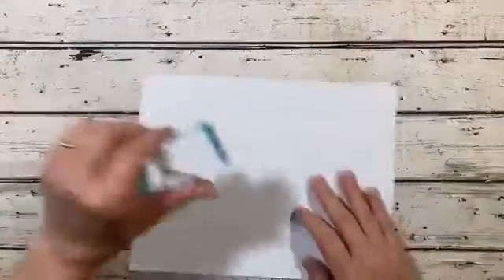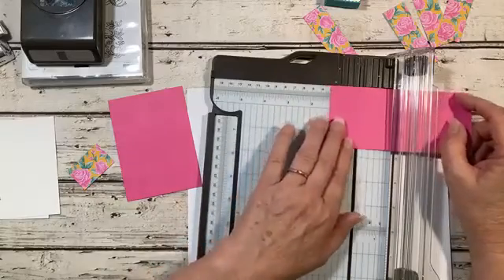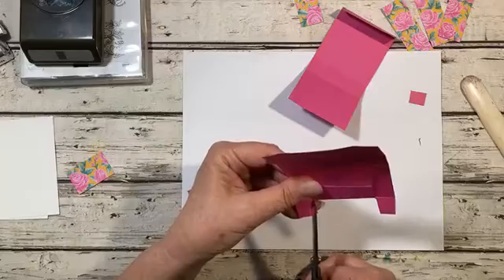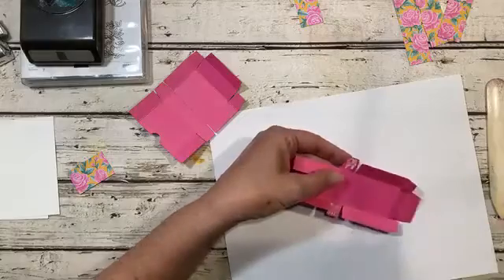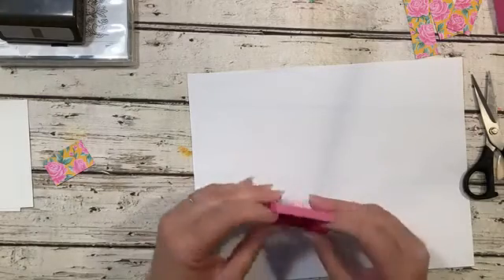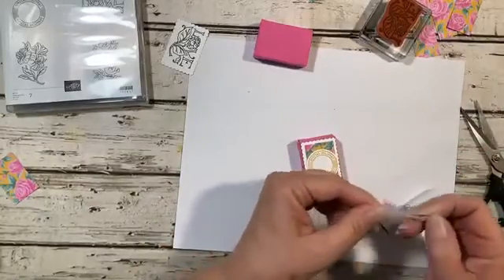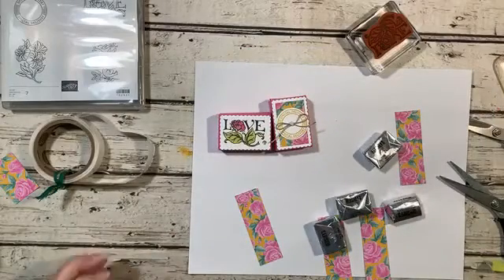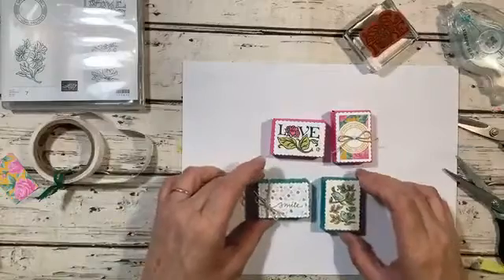Stampin' Up! Posted For You Bundle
This video is a FB live recording, and most of the chit chat has been clipped out. The tutorial is How to make a portrait version and a landscape version of a Hersey Nugget box.
all the measurements and click ans shop list you can find on my blog.
THANK YOU FOR VISITING ME AND WATCHING!  LOVE YOU FRIENDS!